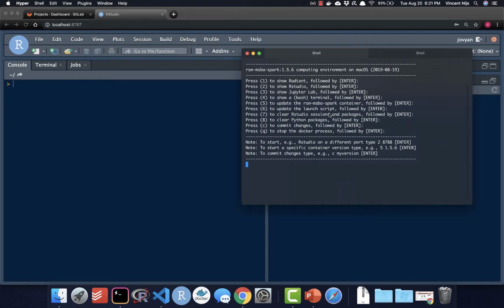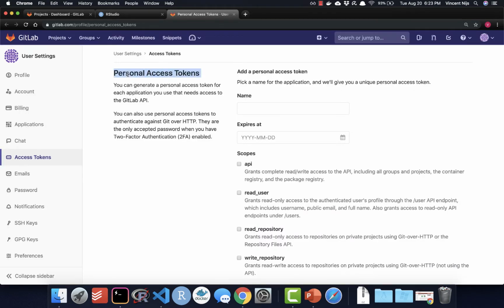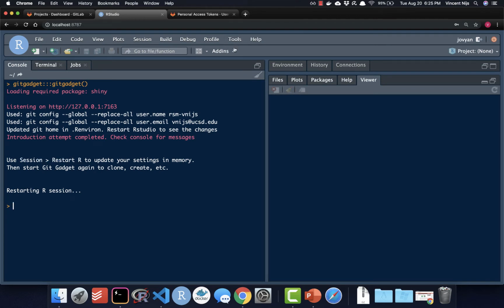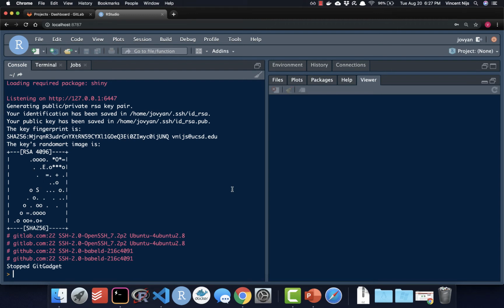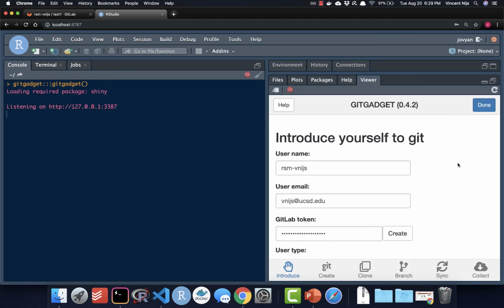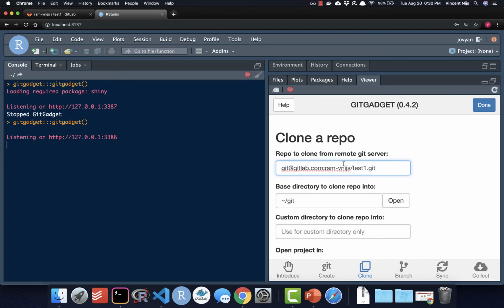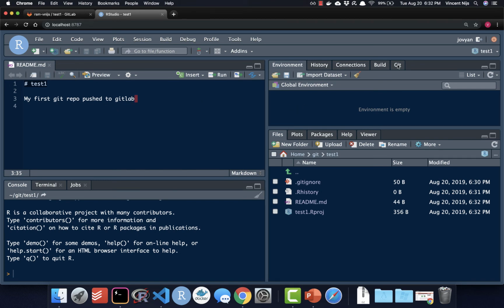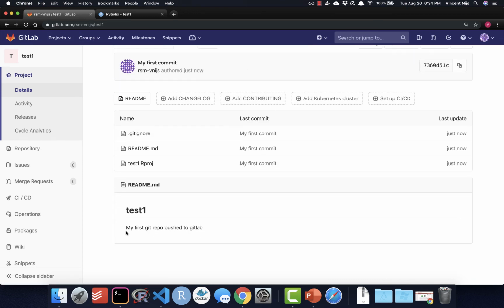Setup for Git and GitLab